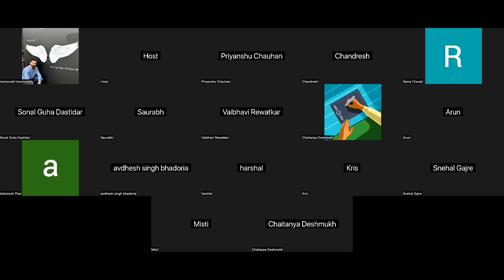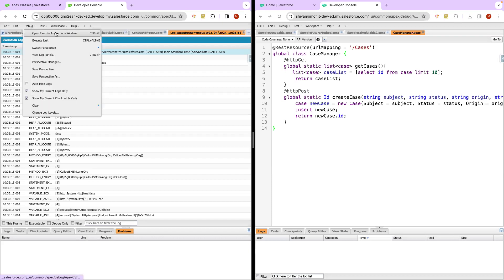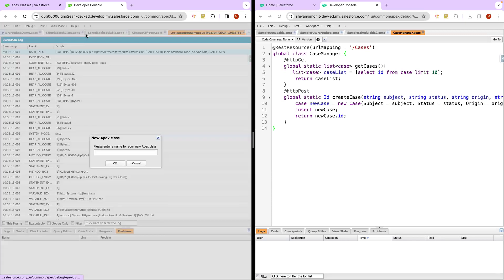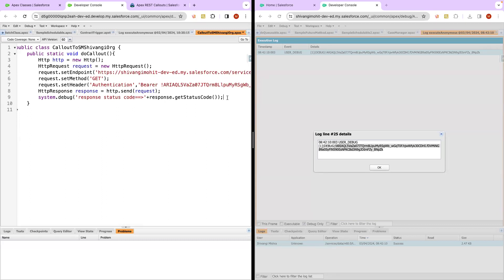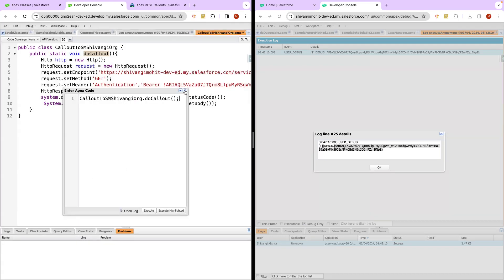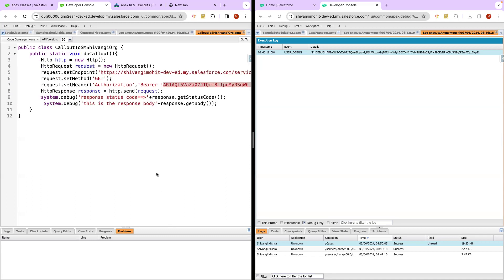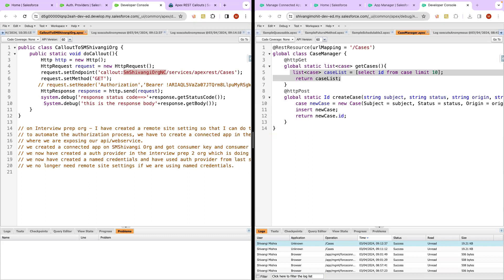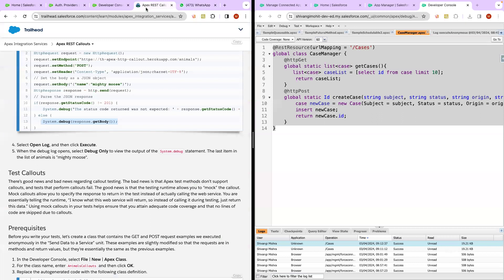Fundamentals of Integration || Salesforce Developer interview preparation || Part 2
🚀 Level Up Your Salesforce Skills! 🚀
Sign up for my Salesforce Interview Prep Course and get:
1️⃣ Access to All Recordings: Covering all the important Salesforce topics.
2️⃣ Mock Interviews: Practice and get better at interviews.
3️⃣ Community Support: Get your doubts answered anytime by our awesome community.
4️⃣ Resume Review: Personalized feedback to make your resume stand out.
5️⃣ 1:1 Career Advice: Chat with me directly about those tough career decisions.
6️⃣ Weekend Doubt Sessions: Join live Q&A sessions to clear up any confusion.
7️⃣ Helpful Notes: Quick and easy reference for your studies.

💥 All of this for just ₹499, the lowest price ever! Plus, you can check out the free preview to see how we cover Salesforce topics before you decide.